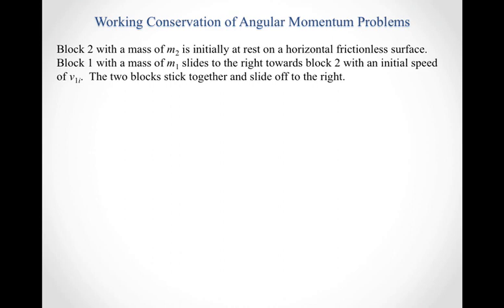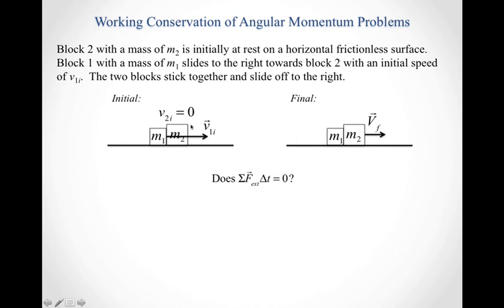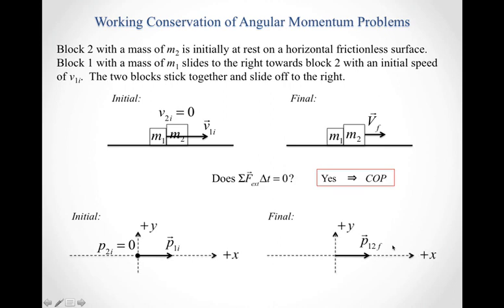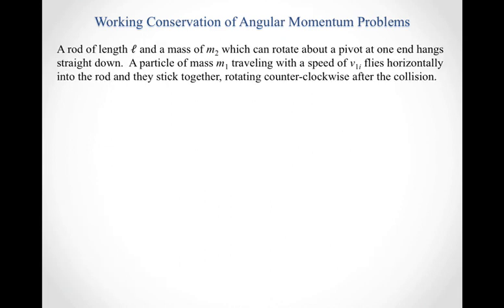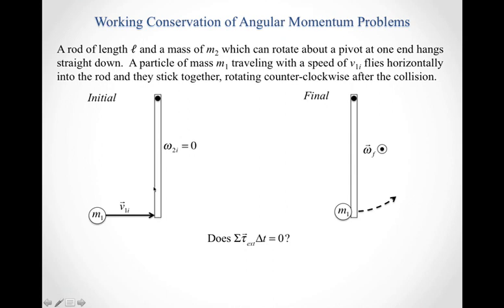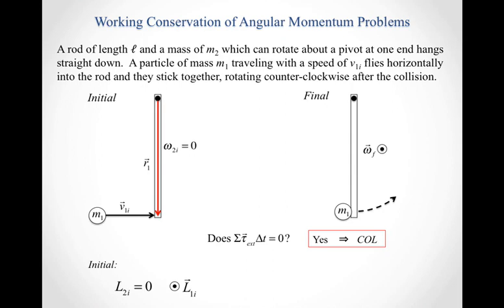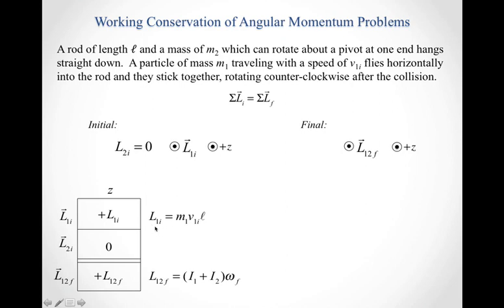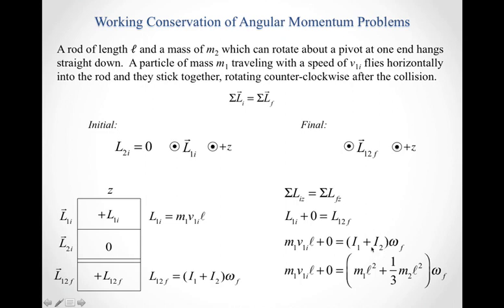Working Conservation of Angular Momentum Problems alg default